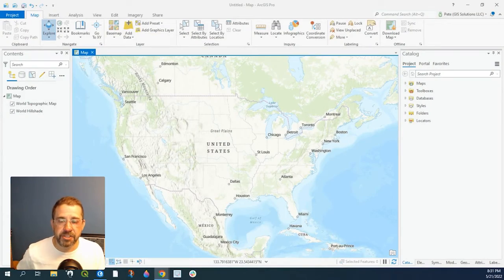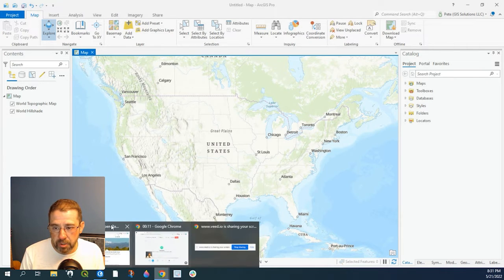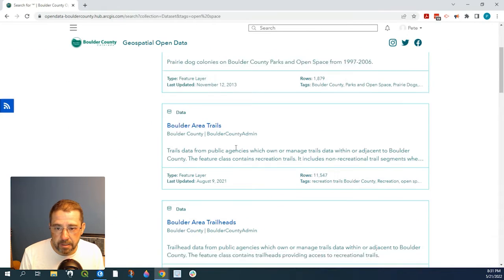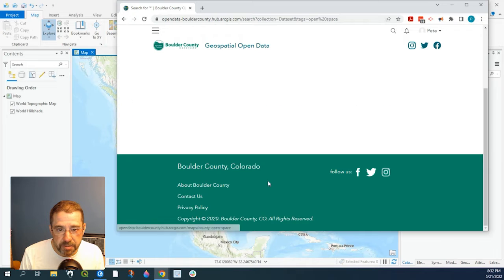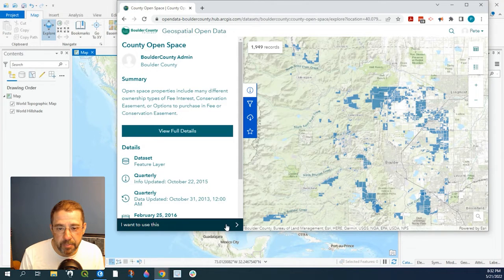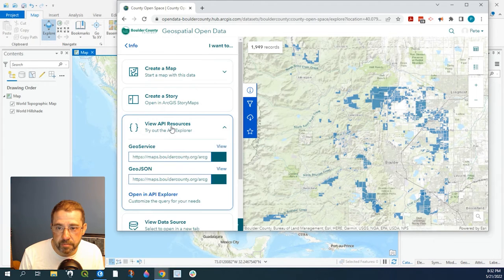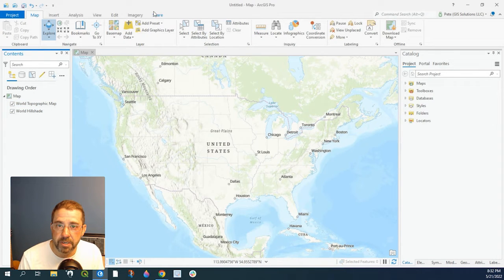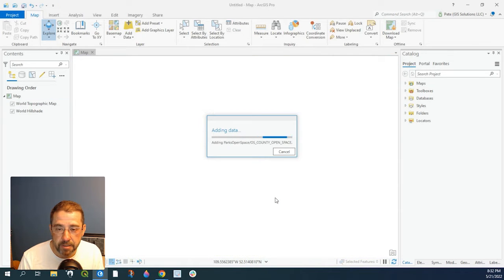ArcGIS Pro tutorial - How to add a REST API in ArcGIS Pro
ArcGIS Pro tutorial - How to add a REST API in ArcGIS Pro; This quick tutorial demonstrates how to add a REST API into ArcGIS Pro.  The data source I'm using in this example is from Boulder County, CO Open Data